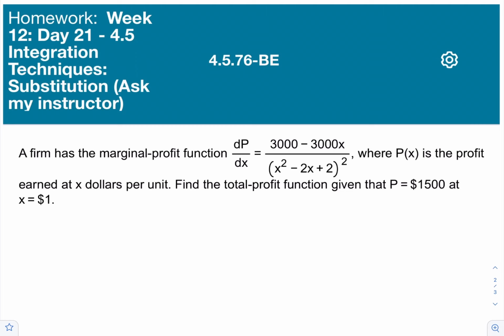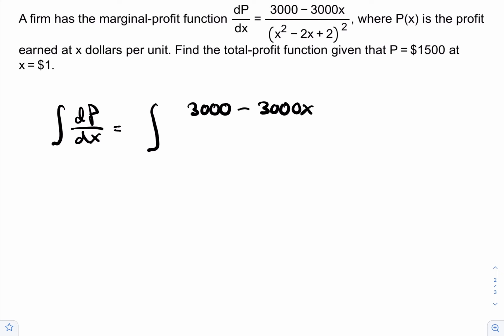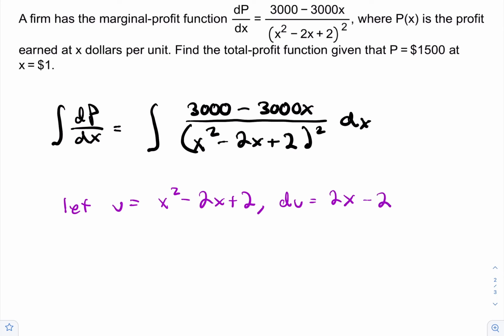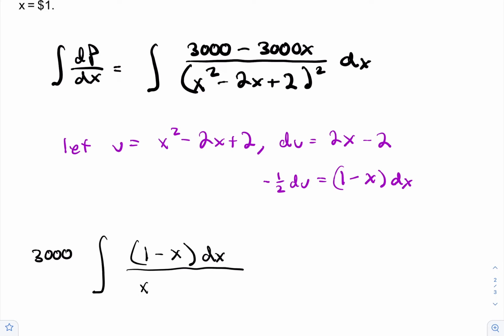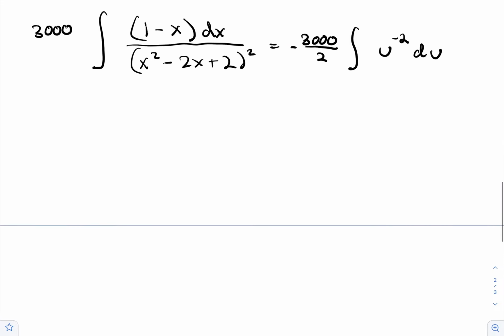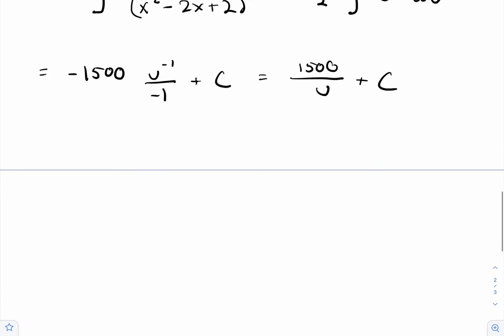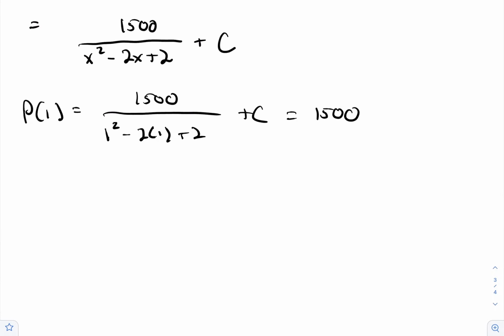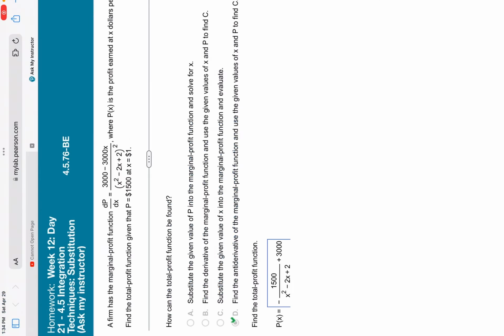Calculus for Business 4.5 Integration Techniques: Substitution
Greetings Scholars,